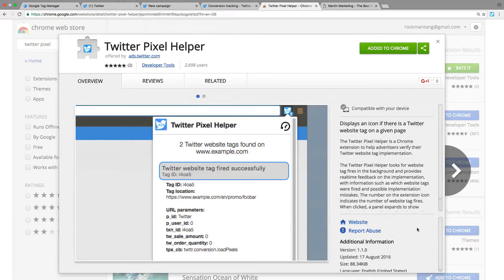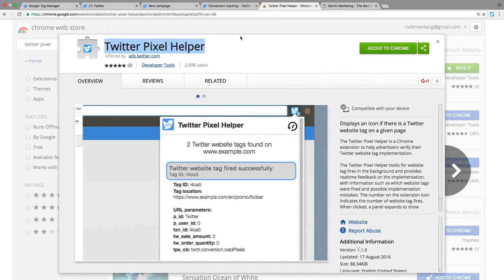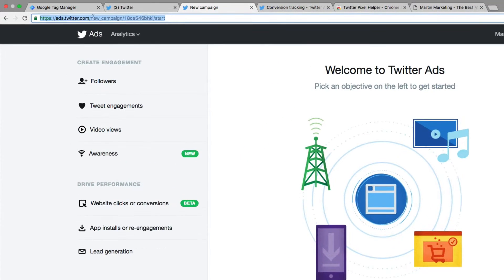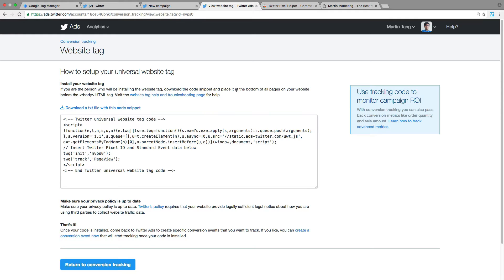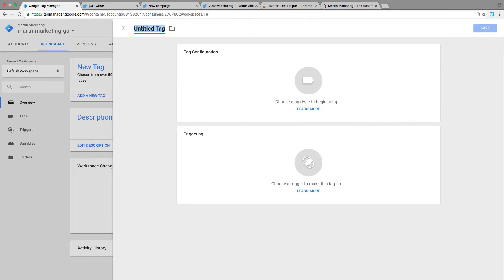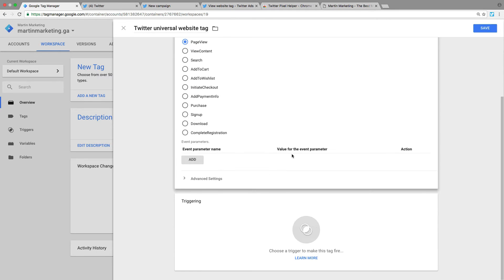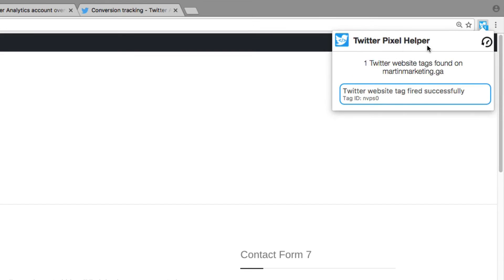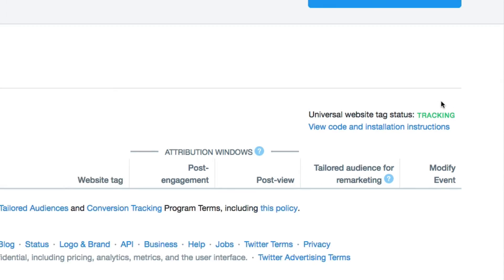How to Install Twitter Pixel ID into Google Tag Manager + verify by Twitter Pixel ID Helper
This is one of the easiest to install Twitter Pixel ID using Google Tag Manager. Once you identify your Twitter ID, just paste the ID into the pre-build Twitter Universal Website Tag template. This really make our life easier.

Keep in mind you might need 1-2 days for the activation. It's not like the instant activation like Facebook Ads.